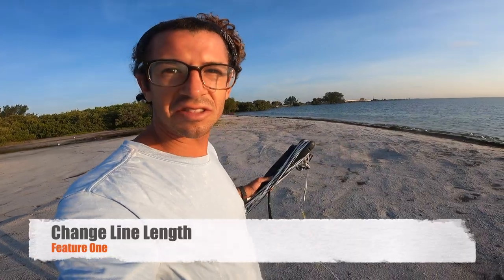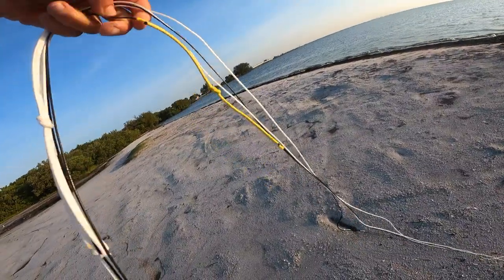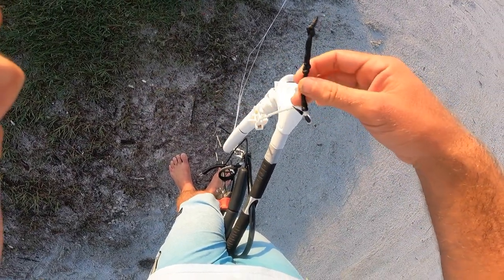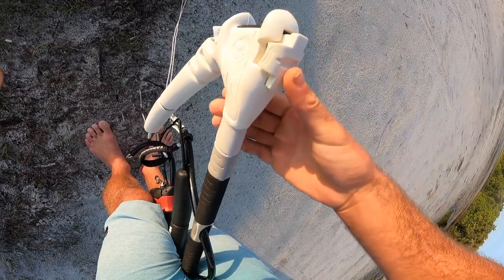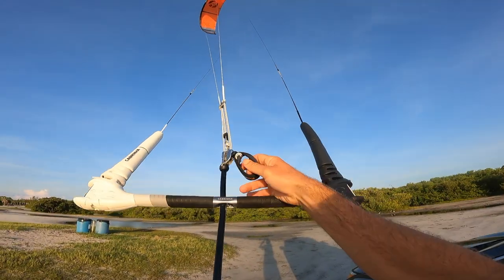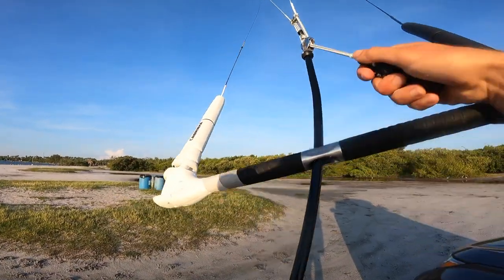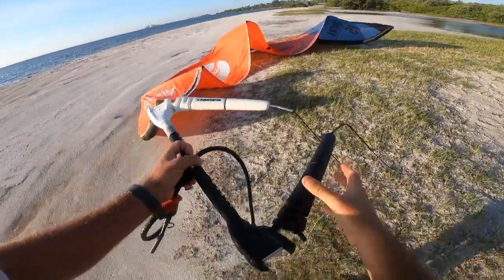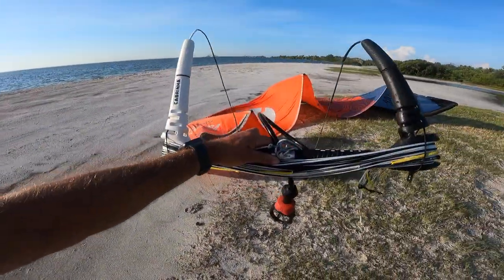2022 Cabrinha Overdrive Trim Control Bar 5 Features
This video goes over five important features on the 2022 Cabrinha Overdrive Control Bar with Trim Cleat.

00:00 Intro
00:36 Feature 1 Line Length
01:48 Feature 2 Bar Length
02:54 Feature 3 Swivel
03:19 Feature 4 Cleat
04:20 Feature 5 Safety
05:06 Wrapping Up